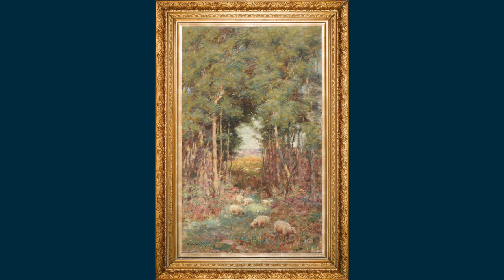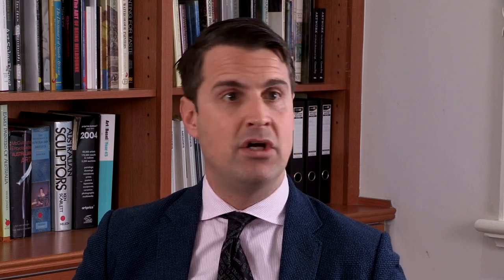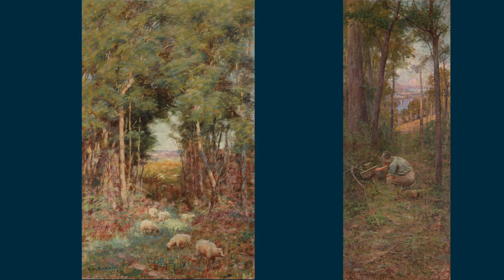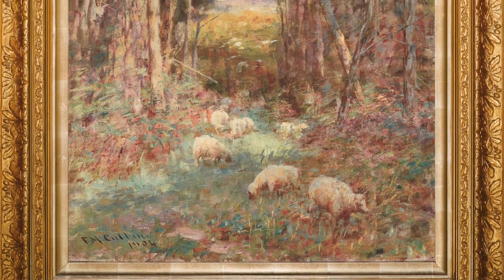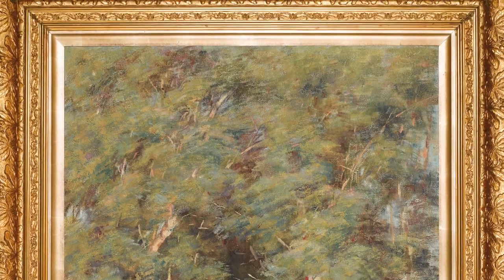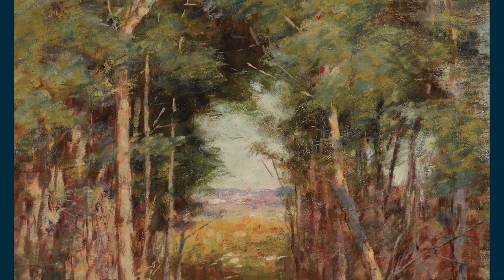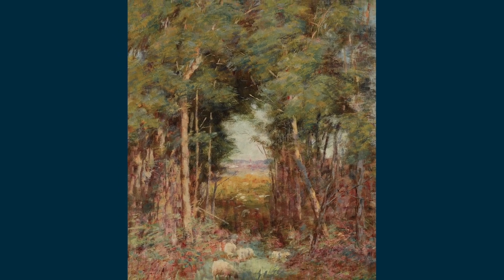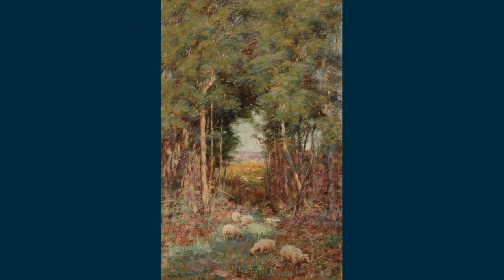McCubbin's 'Pastoral' 1904 Lot 42, Menzies August 2017 Auction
Menzies' Managing Director and Auctioneer Cameron Menzies introduces Frederick McCubbin's 'Pastoral'. 'Pastoral' dates from 1904, a seminal year in McCubbin's career when he also painted 'The Pioneers' (now in the NGV). The work is being offering with estimates of $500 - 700,000 and expectations that it may be of interest to institutions as well as private collections.